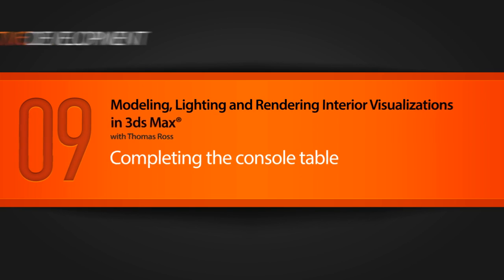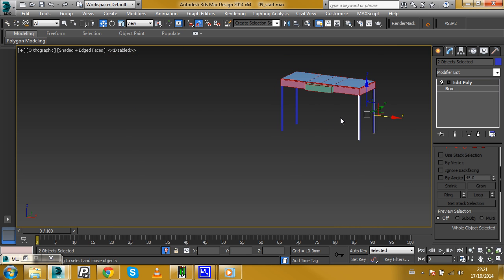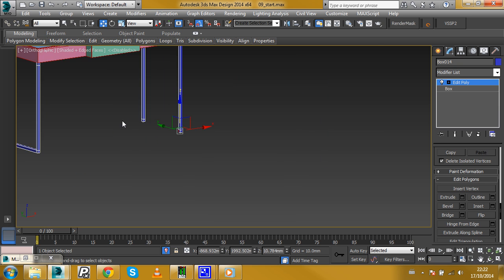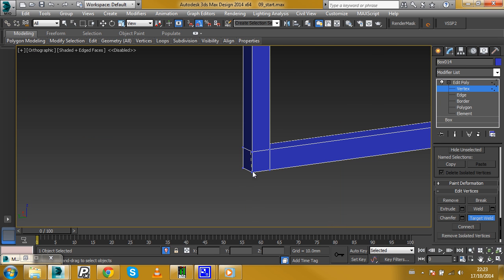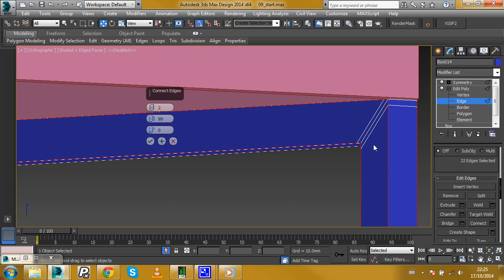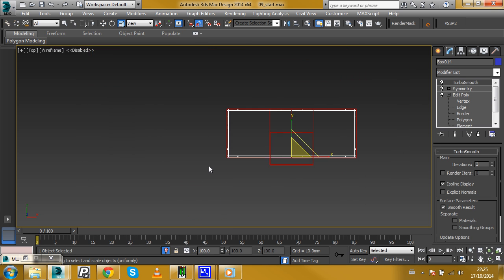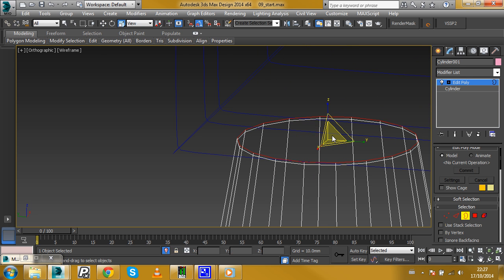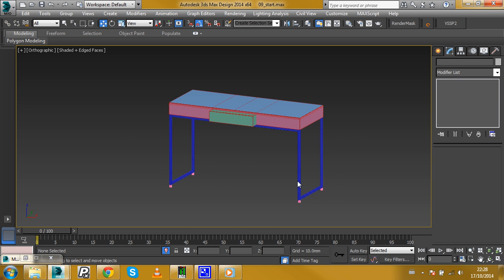9 Completing the console table